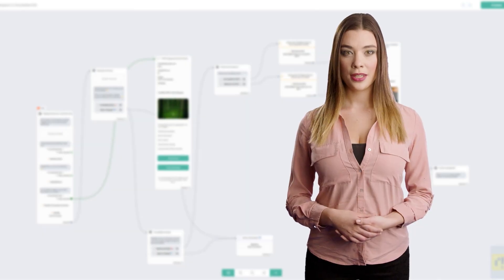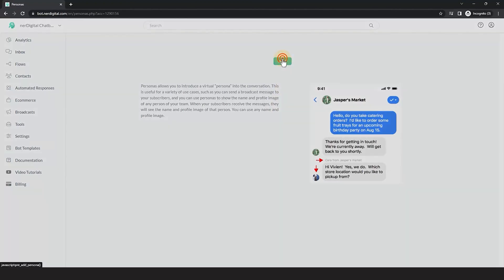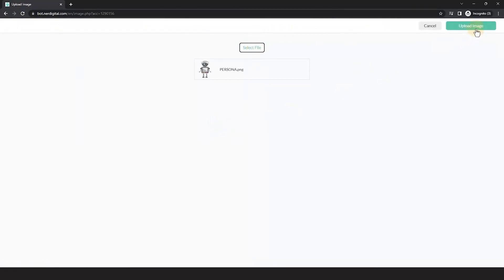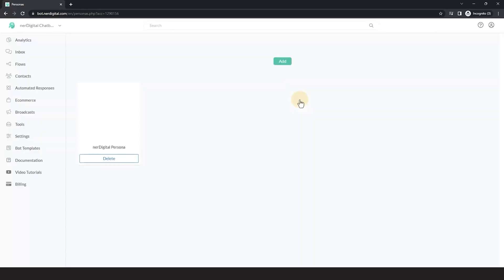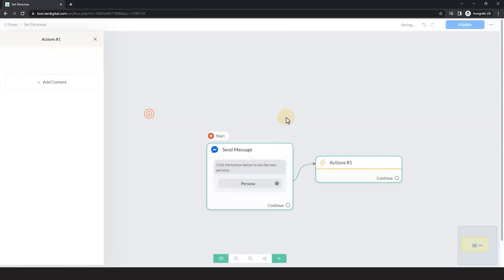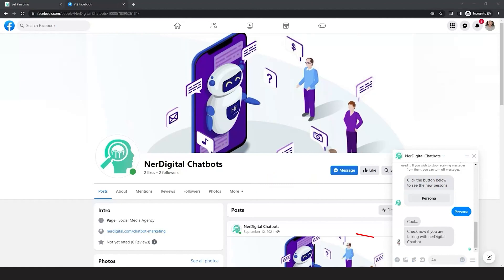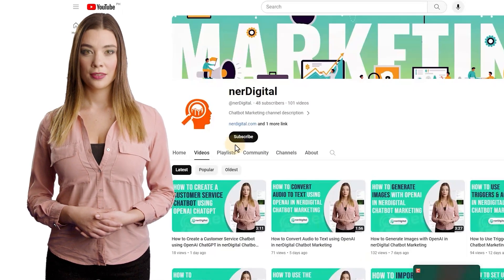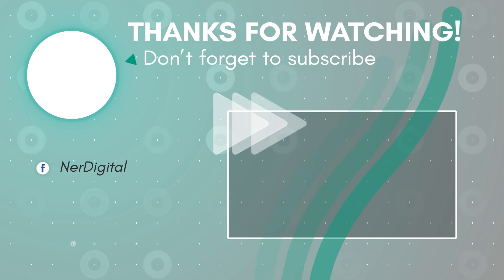How to Change the Bot Image and Name During Conversation in nerDigital Chatbot Marketing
Welcome to our YouTube tutorial on How to Change the Bot Image and Name During Conversation in nerDigital Chatbot Marketing! In this video, we will dive deep into the world of chatbot customization, specifically focusing on altering the bot image and name during a conversation in nerDigital Chatbot Marketing.

During the tutorial, our expert will walk you through step-by-step instructions on how to seamlessly modify the bot's image and name, matching it perfectly with your brand's identity and persona. We will explore the various customization options within the nerDigital platform, providing you with the knowledge and skills to create a highly personalized and engaging chatbot experience for your audience.

But why is this tutorial so important? Well, as we all know, the visual and interactive elements of a chatbot play a pivotal role in capturing and retaining users' attention. By changing the bot's image and name during a conversation, you can establish a stronger connection with your audience, build trust, and improve your brand image. It allows you to inject your brand's personality into the conversation, reinforcing your unique identity and leaving a lasting impression on your users.

Additionally, adapting the bot's appearance and name in real time can help improve user engagement and drive higher conversion rates. By making the conversation more relatable and personalized, you effectively create a sense of human-like interaction, making users more likely to engage in meaningful dialogue and ultimately take desired actions, such as purchasing a product or subscribing to a service.

So, whether you are a newbie in the world of chatbot marketing or a seasoned professional, this tutorial is a must-watch! Master the art of customizing your chatbot's image and name during a conversation and open up a whole new realm of possibilities for your brand's digital marketing strategy.

Join us now to unlock the full potential of nerDigital Chatbot Marketing and stay ahead of the competition. Don't miss out on this exciting opportunity to revolutionize your chatbot experience.